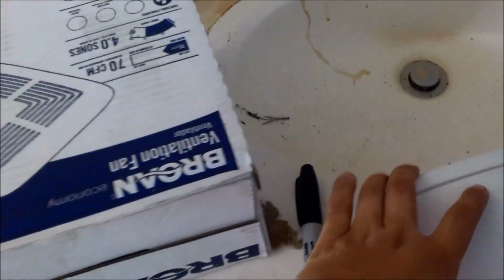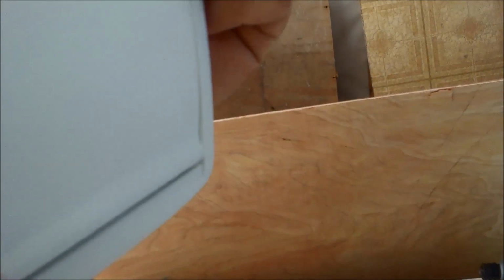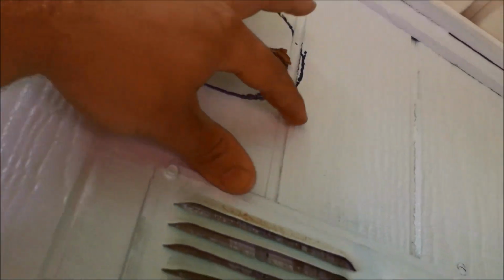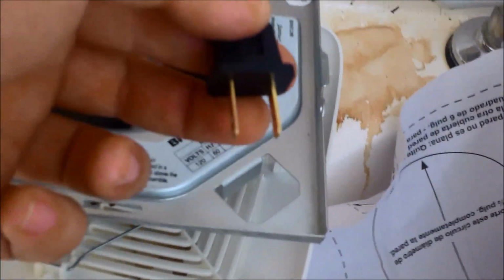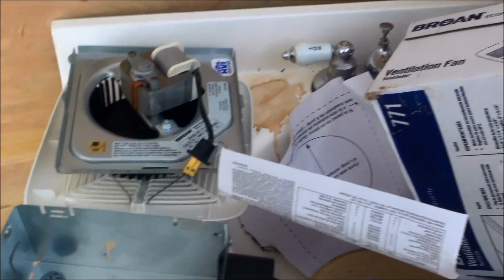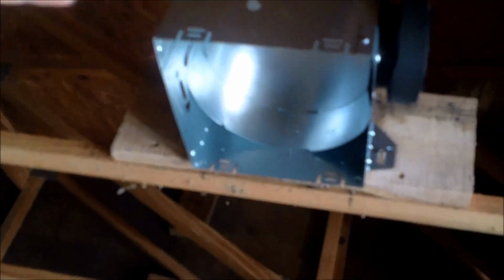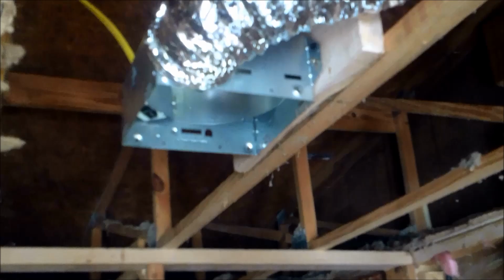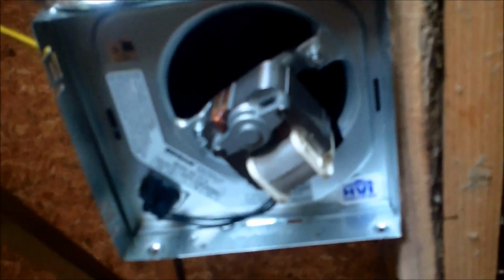How to Install a bathroom Ventilation Fan